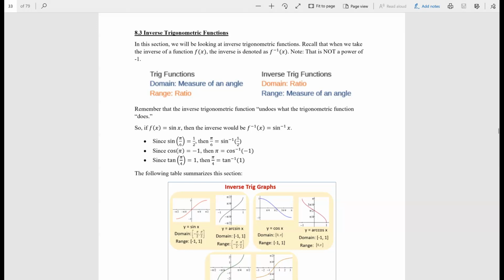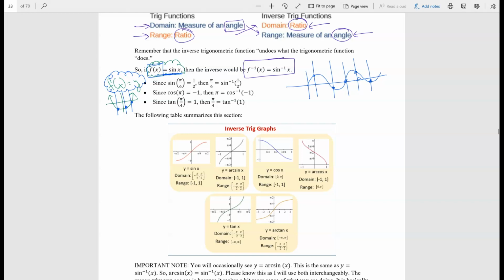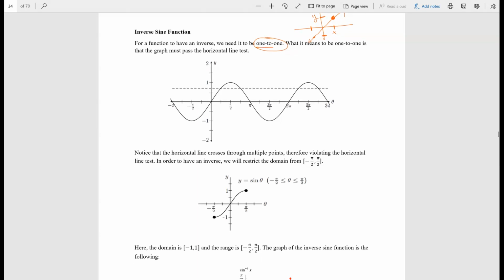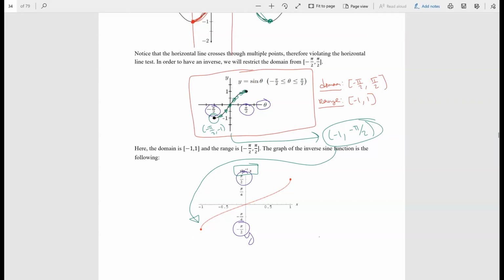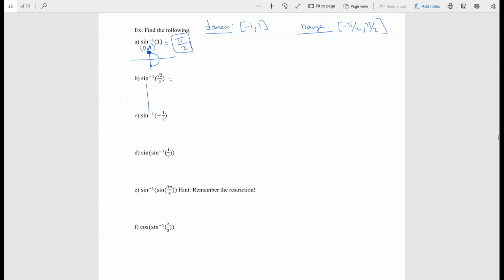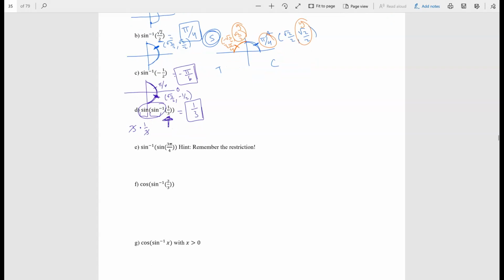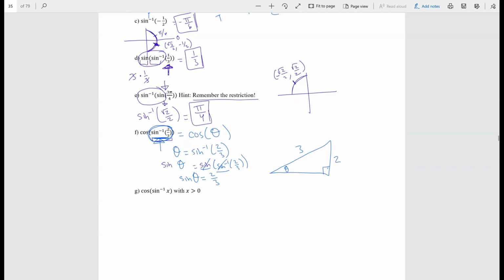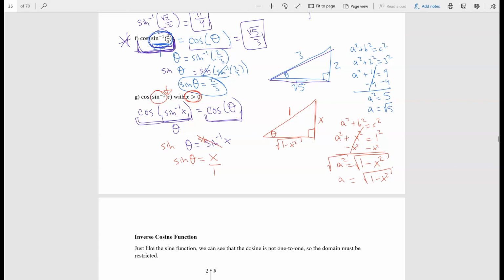Math 104: Inverse Functions and the Inverse Sine